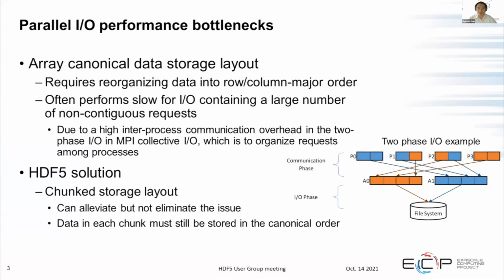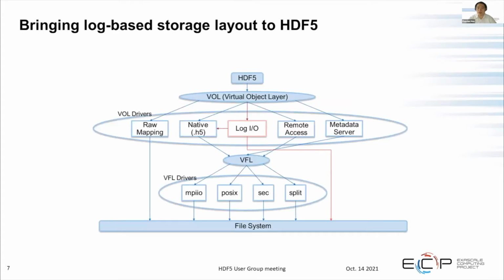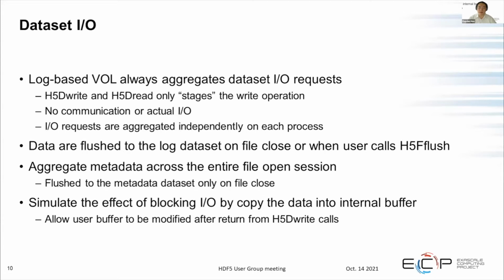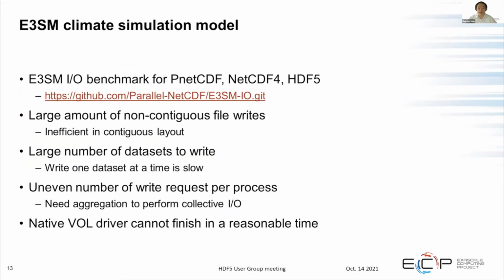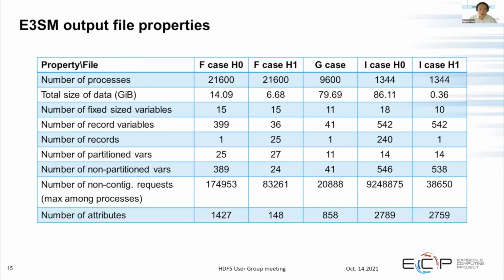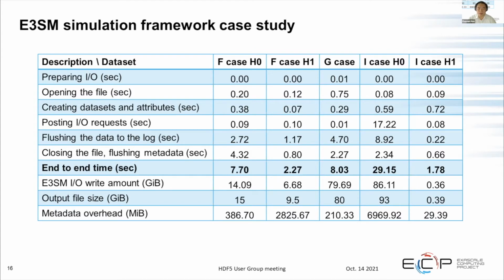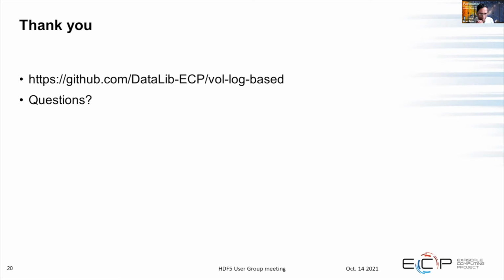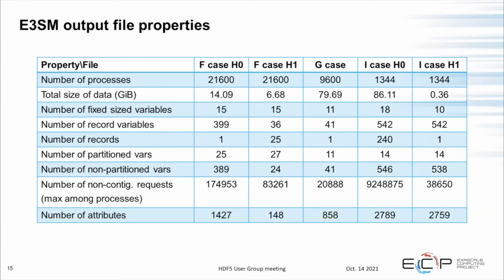Improving HDF5 write performance with log-based storage layout – Kaiyuan Hou, Northwestern Univ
2021 HDF5 Users Group - October 14, 2021

HDF5 is a popular file format and I/O library among scientific applications. Its parallel I/O feature has demonstrated scalable performance on modern parallel computers. HDF5 file format maintains the canonical order of multi-dimensional arrays in the file storage layouts, which provides a concise representation of data easily understandable by the users.

However, maintaining such canonical order for parallel I/O bears an expensive overhead of inter-process communication to redistribute and reorganize data before accessing the files. One solution to mitigating such cost is to store the data in a log layout and track the location of each data relative to its canonical order. While such idea has shown a significant improvement in recent literature, it breaks the HDF5 file format specification if applied to HDF5.

In the recent release of HDF5 version 1.12.0, the Virtual Object Layer (VOL) was introduced to allow users to customize I/O operations for accessing HDF5 data objects. With a VOL, the data stored on disk can be a different format than the HDF5 format, while its metadata can still be managed by HDF5 APIs. We present the design and implementation of a log-based VOL driver that stores HDF5 datasets in a log-based storage layout. We explored several techniques to mitigate the metadata overhead, including encoding, deduplication, and compression. Storing data in log layout increases the file size, as the additional metadata describing the relative locations of individual logged data to their canonical order layout. Such metadata size can become large when the applications make many fragmented I/O requests. Using the I/O kernel extracted from the E3SM simulation framework, we study the impacts of various performance tuning techniques to the overall I/O costs.